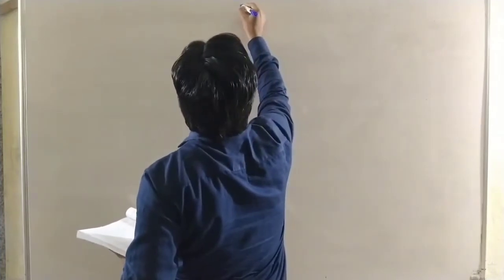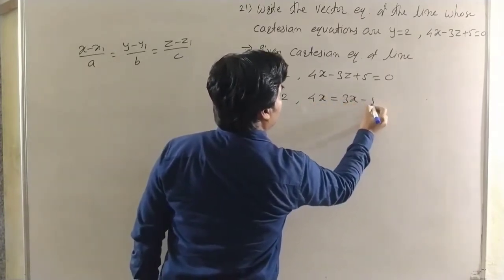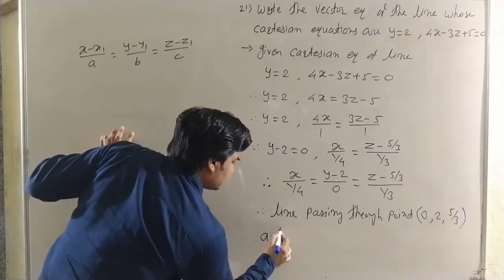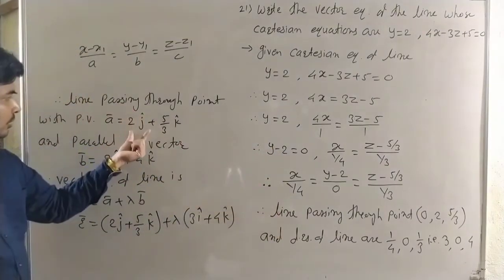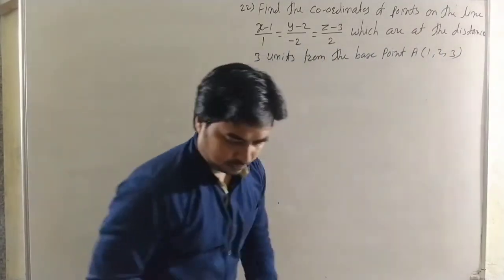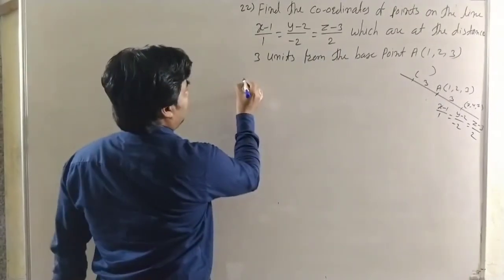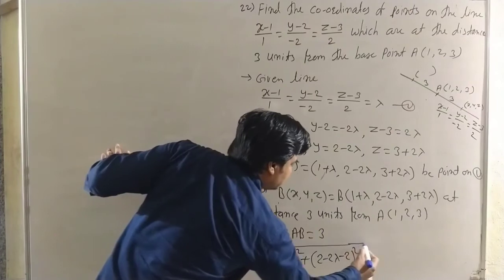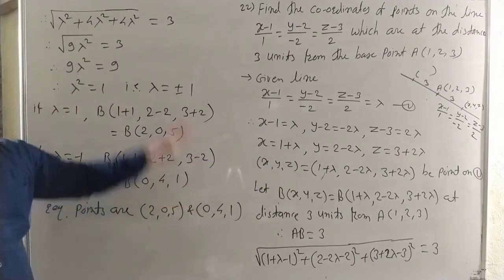Lec19 Line and Plane : Misc. exercise 6A : example 21, 22